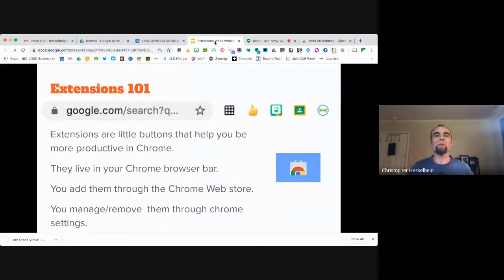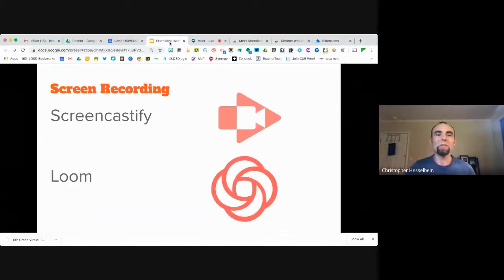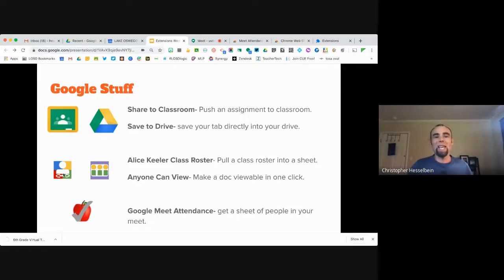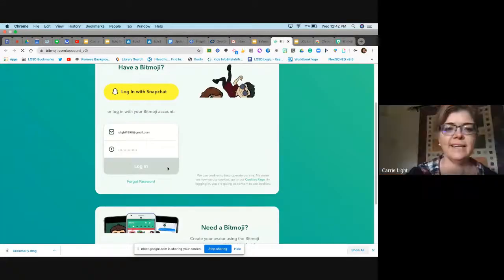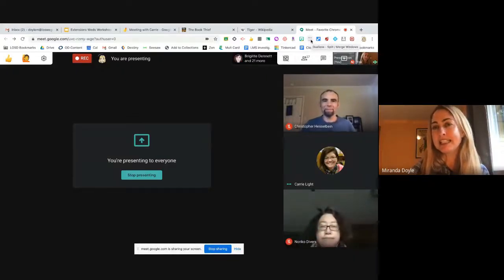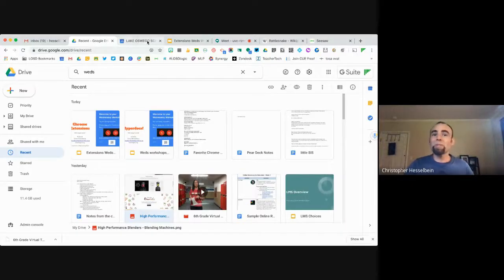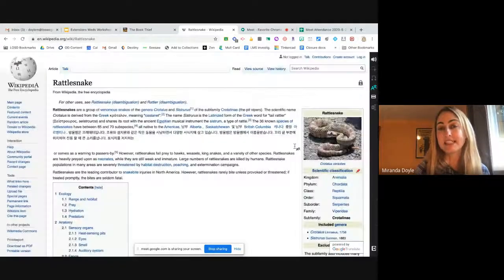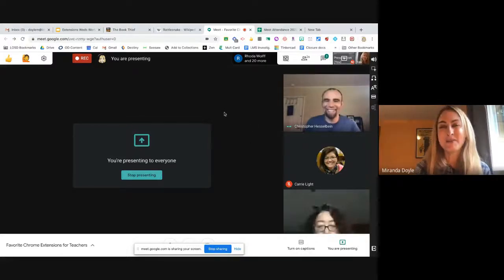Favorite Chrome Extensions for Teachers